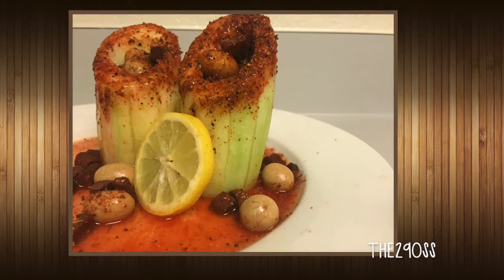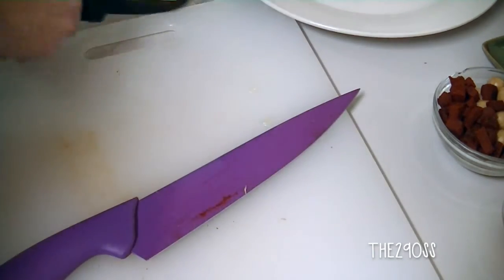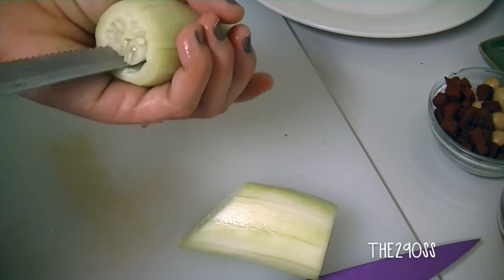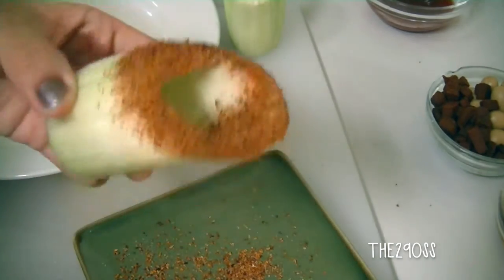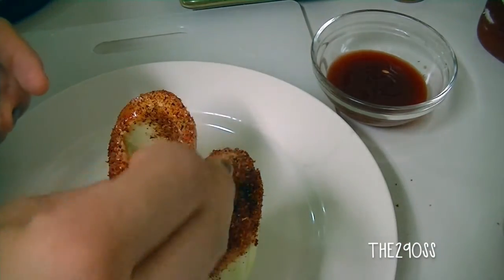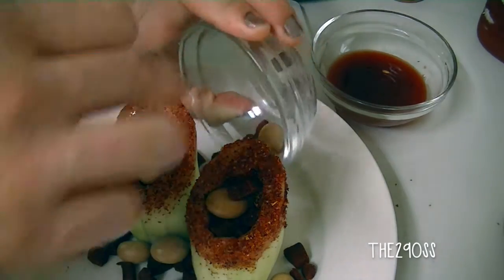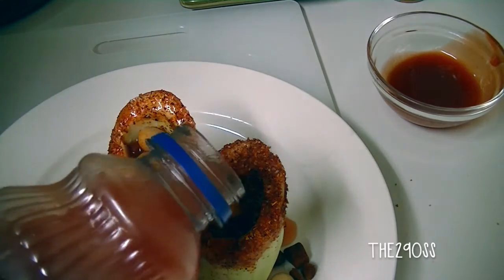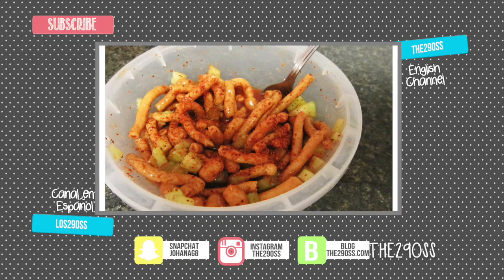Cucumbers filled with peanuts, Quick Snack - The290ss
This is a great and quick snack for an afternoon with your family and friends, enjoy.

Ingredients:
-Cucumbers
-Japanese peanuts
-Chaca chaca
-Chamoy
-Salsa
-Powder chile
-Lemon
-Tomato juice (Clamato)
-Salt and pepper (optional)